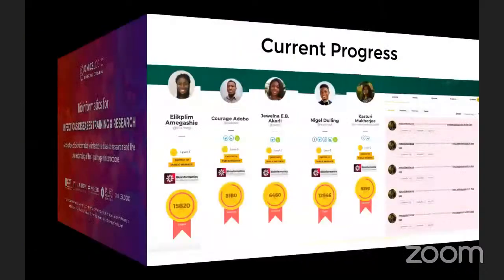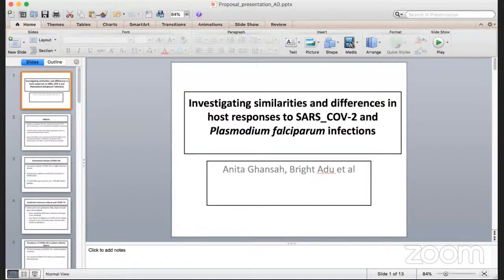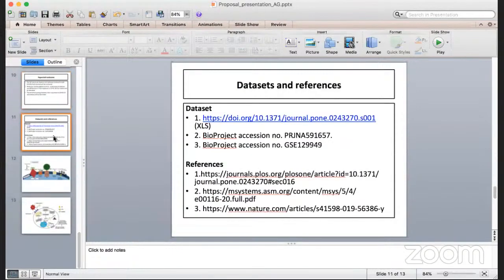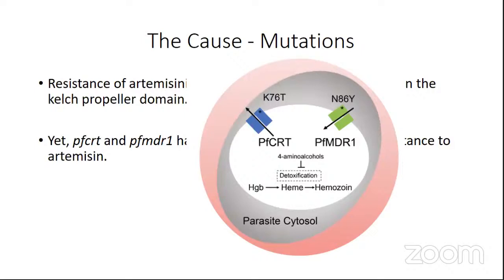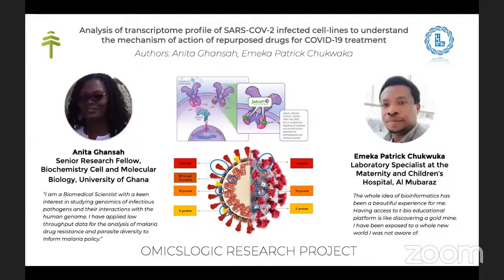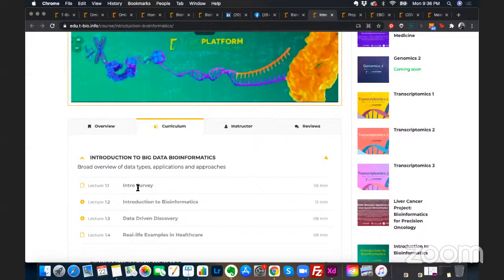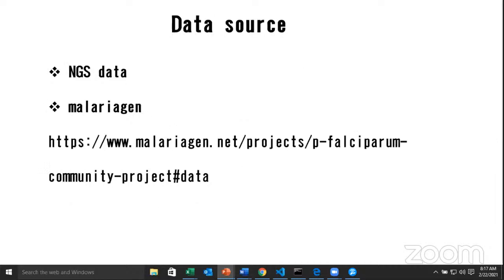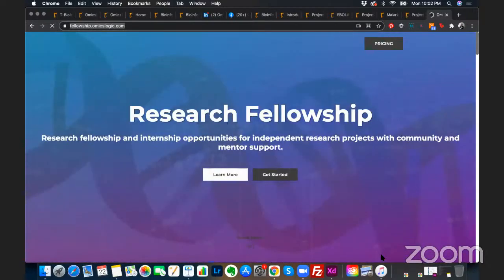Webinar: Bioinformatics for Infectious Diseases Training & Research: Project presentations & Updates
Participants from the current program on Bioinformatics for Infectious Diseases share their project proposals. We also share more details about updated research project resources available on our portal and the next phase of this program, focused on in-depth training for Genomic Data Analysis